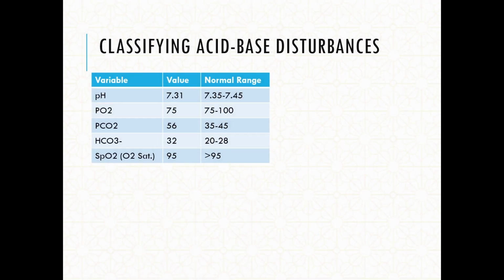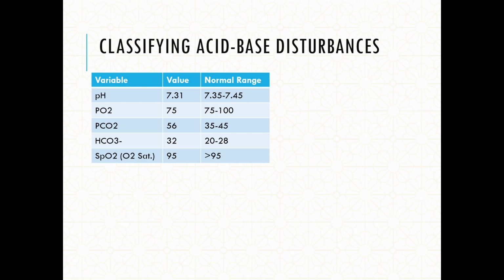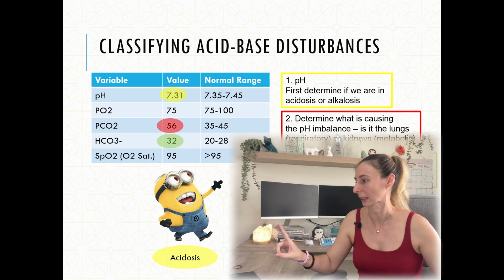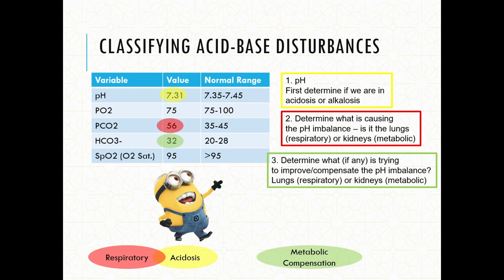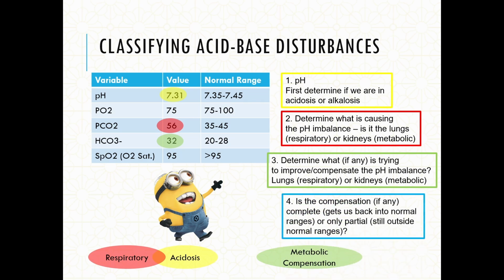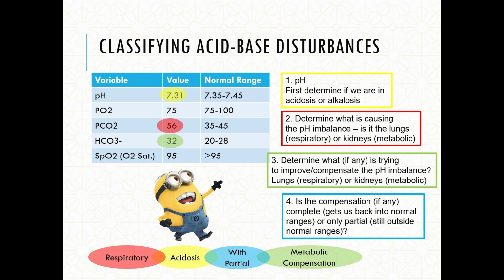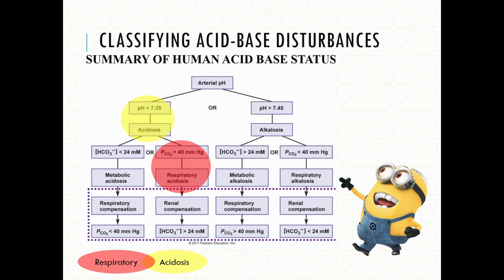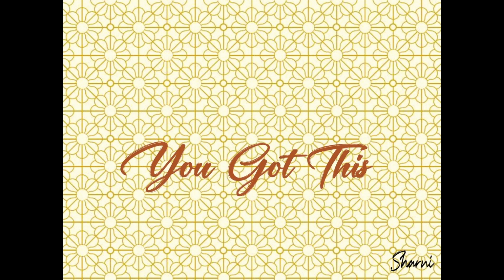Interpretation of ABGs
Classifying Acid-Base Disturbances: Acidosis vs Alkalosis and determining whether there is full or partial compensation.